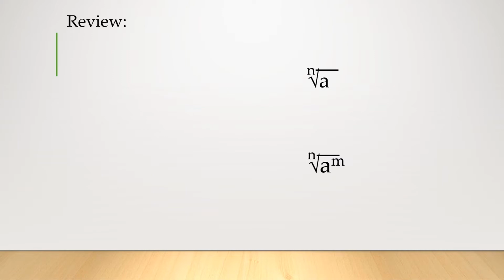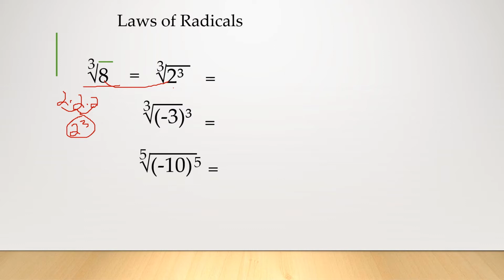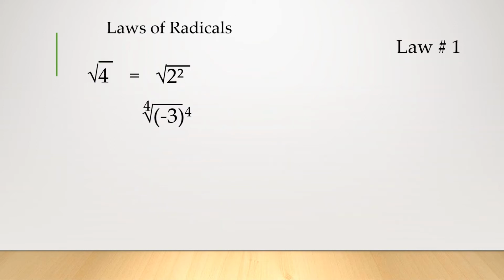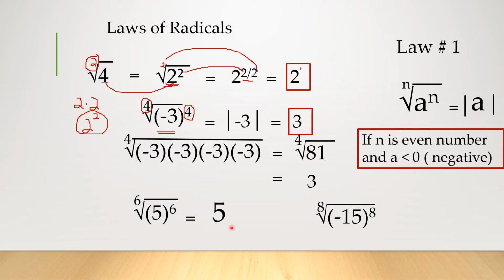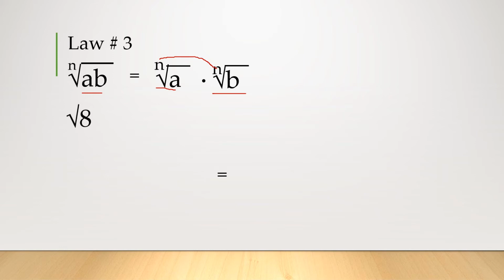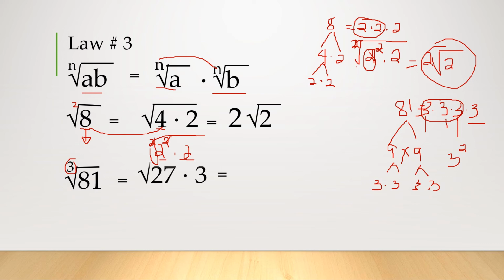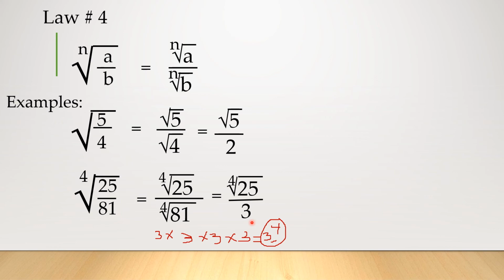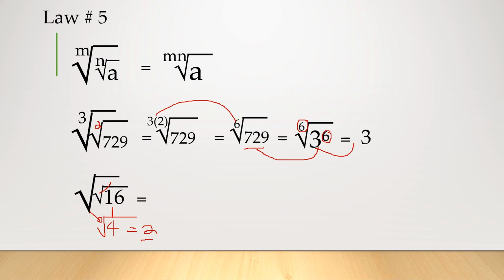Deriving the Laws of Radicals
In this video, you will about the different laws of radicals. It shows the derivation of the laws and it also shows illustrative examples on how to apply the law.